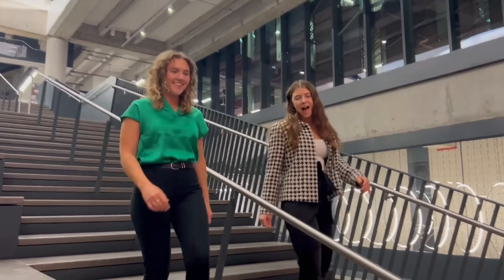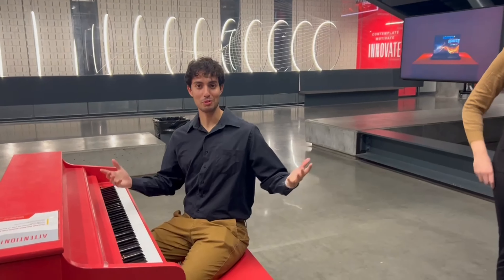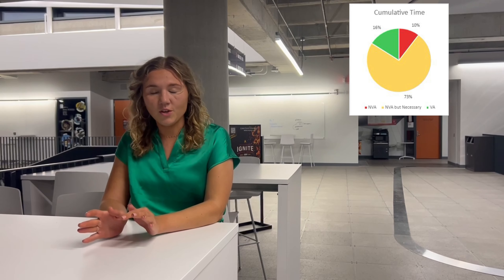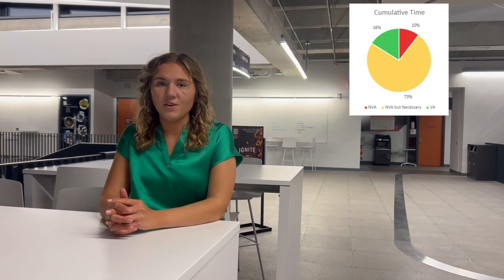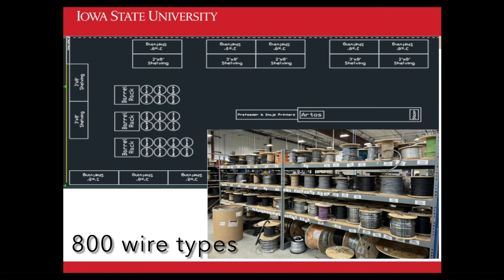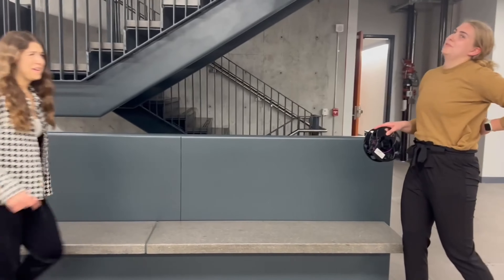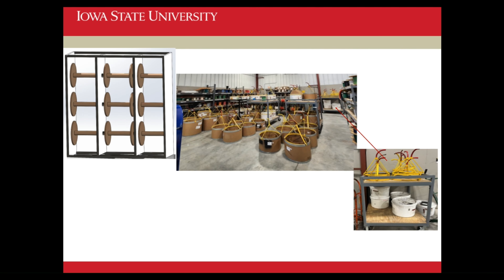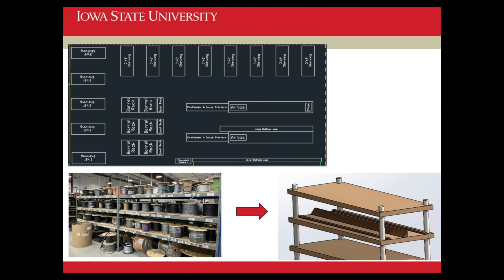UEA: H-Cut Line Organizational Level, Ergonomics & Efficiency Improvements - IE 441 Sp 24 (Group 11)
United Equipment Accessories, Inc.: H-Cut Line Organizational Level, Ergonomics, and Efficiency Improvements Presentation
Team Members: Kara Albrecht, Hannah Christensen, Dedley Gorayeb and Madilyn Ziegert
IE 441 Spring 2024
Group 11